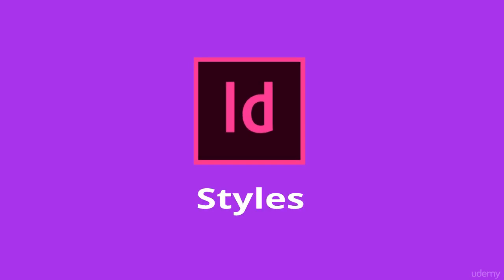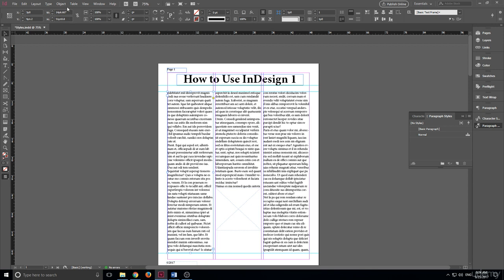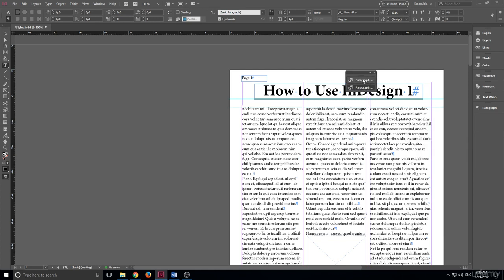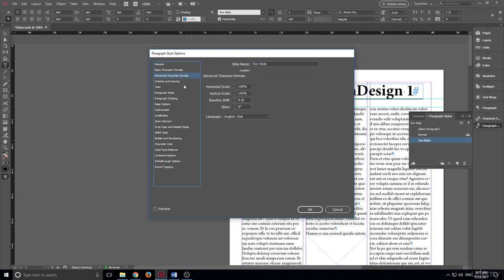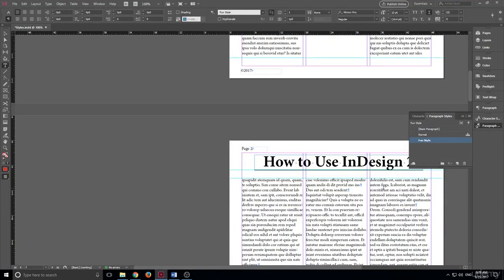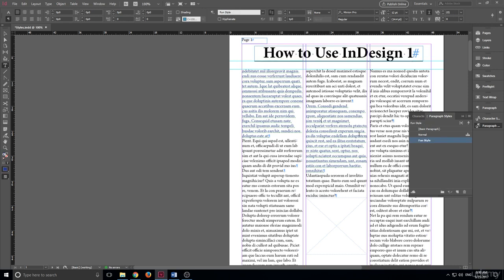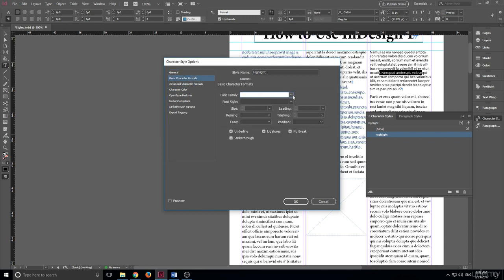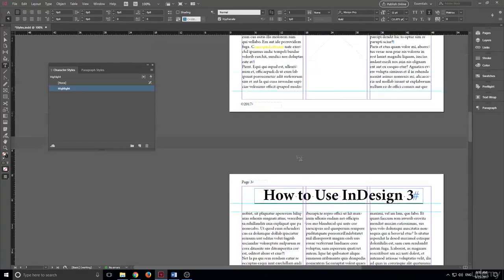Adobe InDesign Lecture 26: Importance of Style